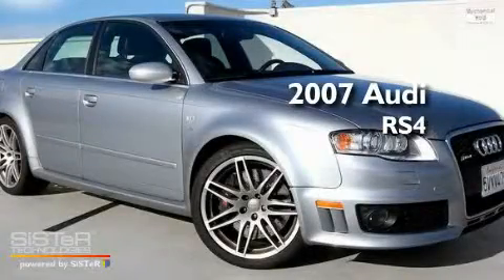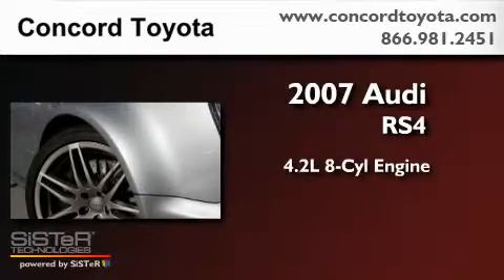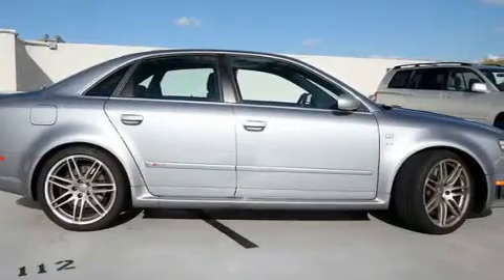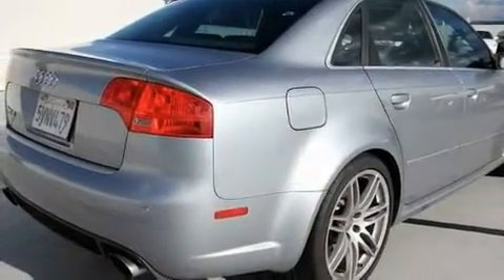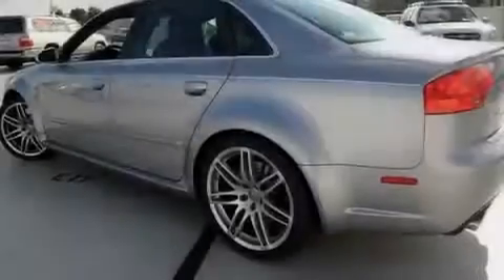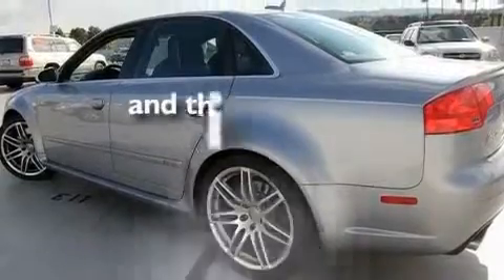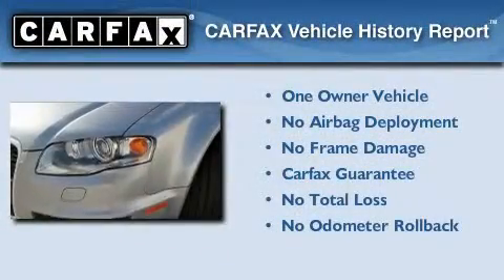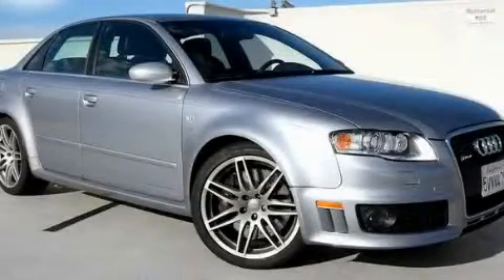2007 Audi RS 4 Concord CA 94520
We are proud to present this 2007 Audi RS 4 .

 Year : 2007
 Make : Audi
 Model : RS 4
 Engine : 4.2L V-8 cyl
 Trans . : 6-Speed Manual
 Exterior : Gray
 Miles : 25,553
 Interior : Black
 Concord Toyota
 Pre-Owned 2007 Audi RS 4 Concord CA